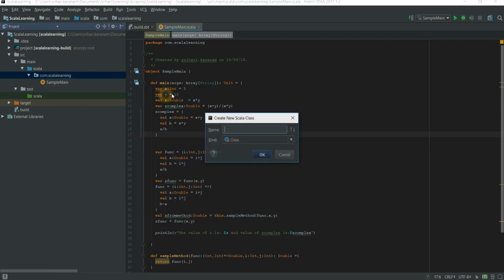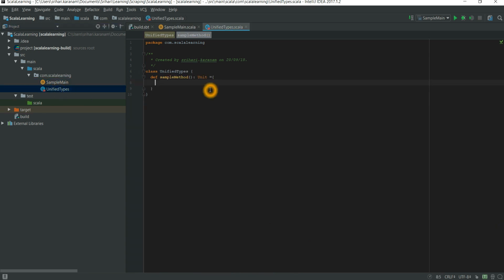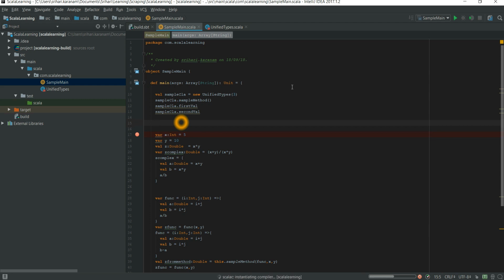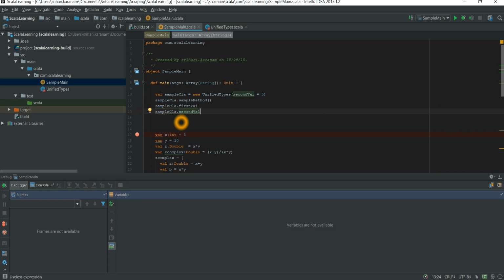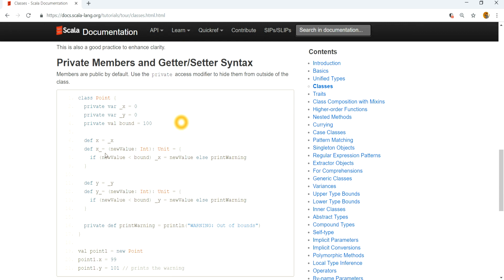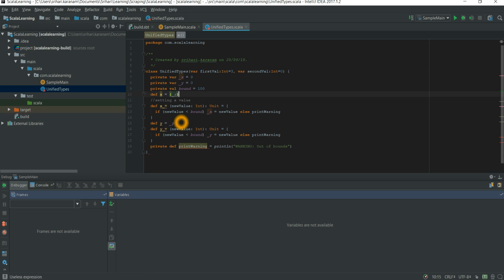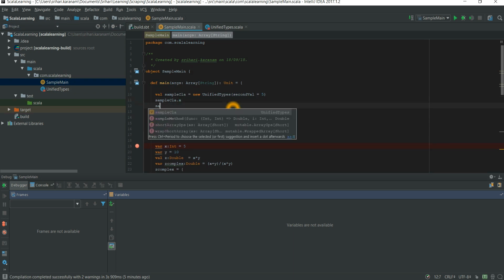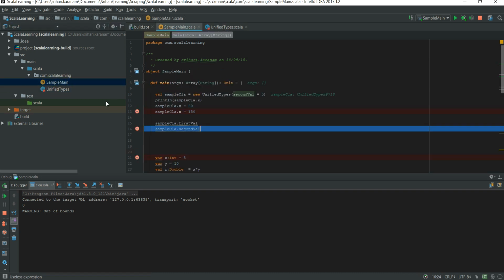Scala Learning - 004 Classes